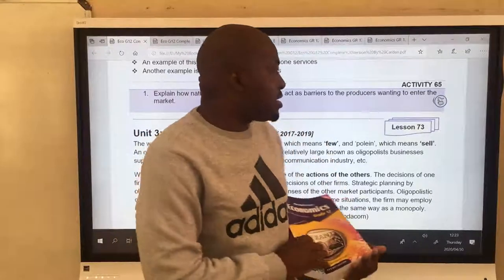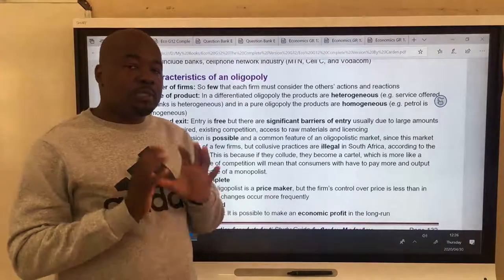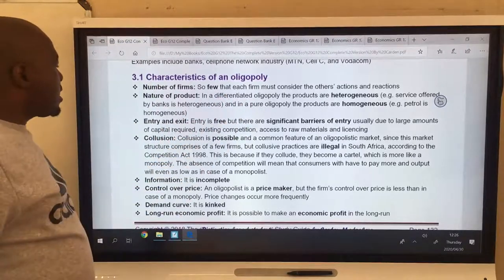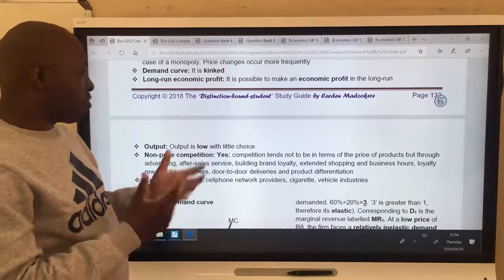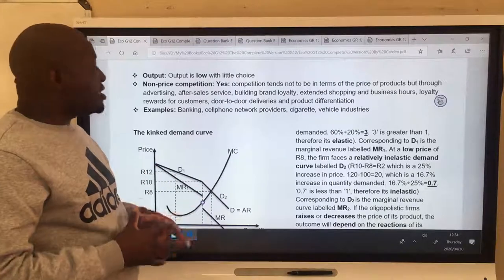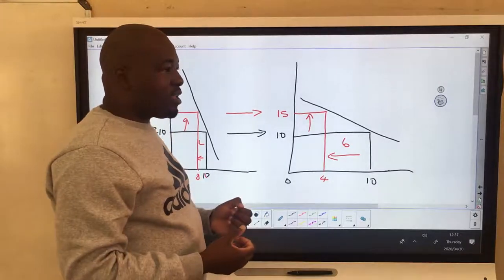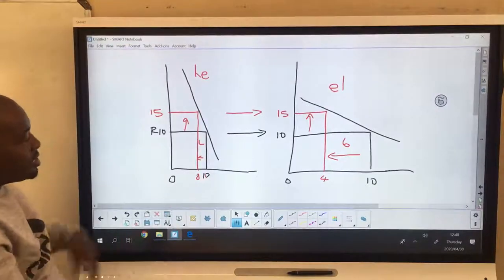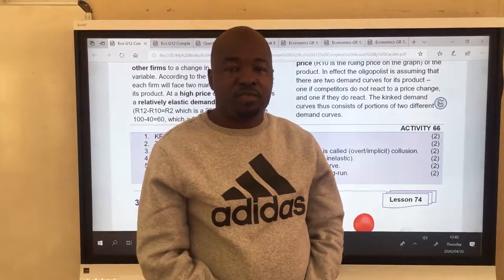Lesson 73 Oligopolies | Essay Type Question TDBS Economics Grade 12 by Carden Madzokere